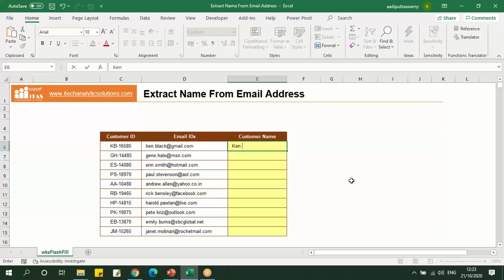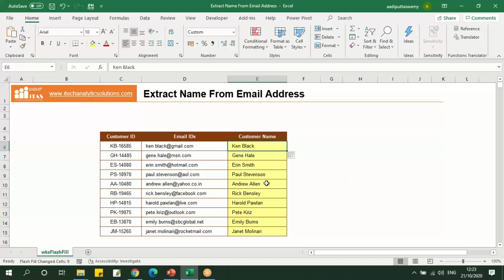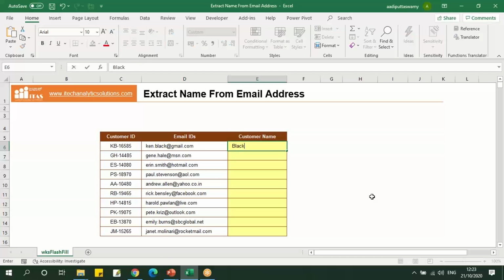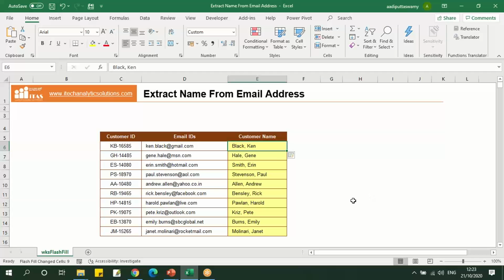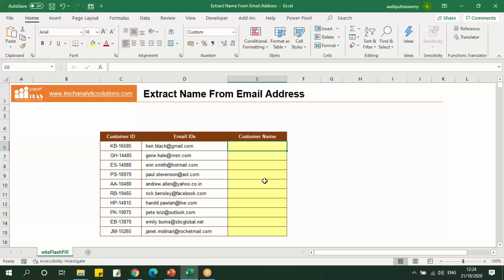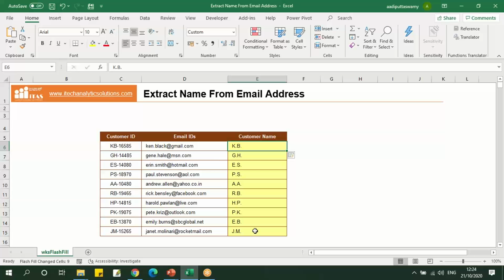Extract Name From Email Address | Flash Fill | Advanced Excel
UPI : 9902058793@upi